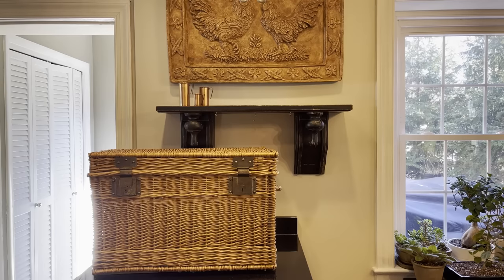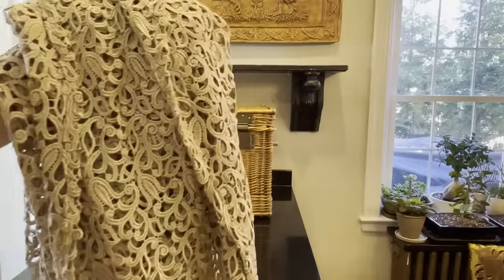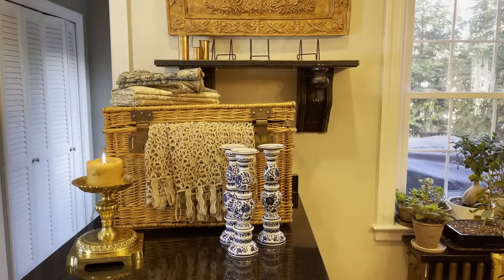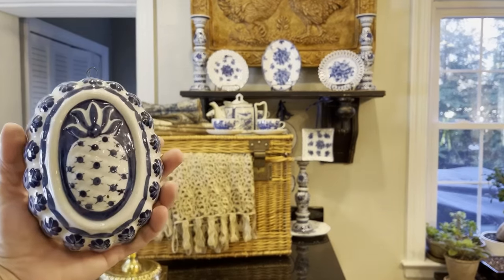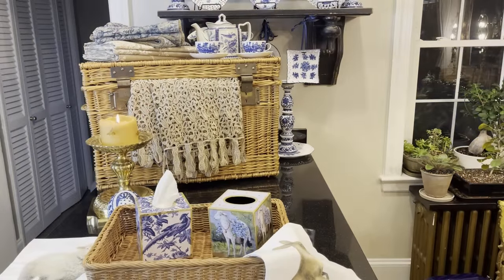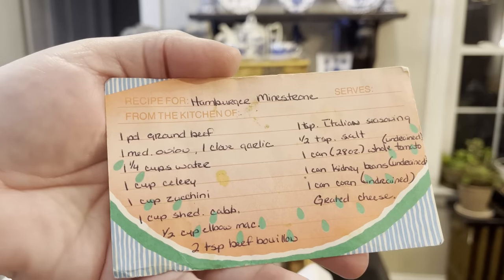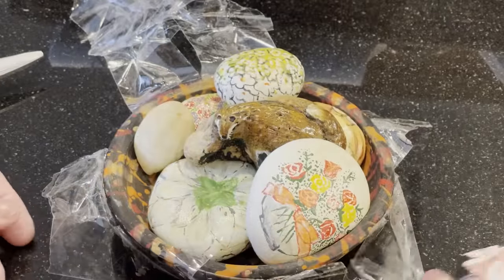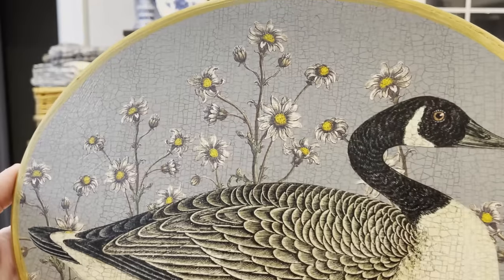FRENCH COUNTRY'S BEAUTY ~ RICH DREAMY TEXTURES ~ ADDING THE PERFECT STYLING ELEMENTS FOR THE HOME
Hello Everyone,

We are back...again. It's time for some Spring adventures. Hold on because colorful changes are taking place.
**Sherry Kline Designer Curtains not Drapes**

Much Love,
Beverly💖😘

-Plaques & Tissue Boxes

-Arched Lantern

-Blue and White Carrots

-Black Hob Nail Candles

-Sherry Kline Curtains